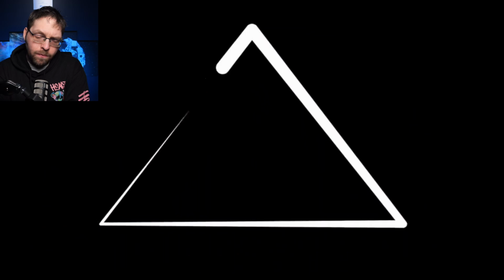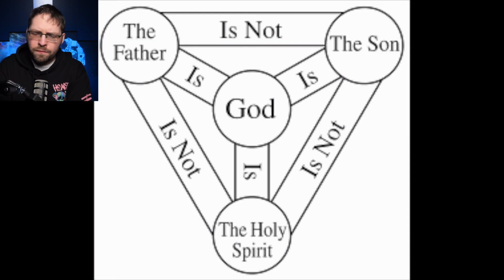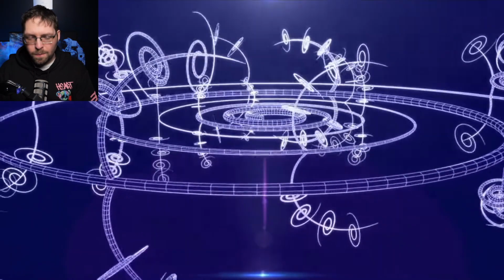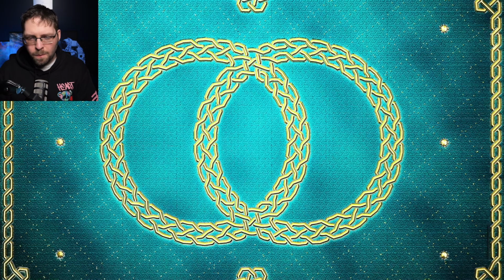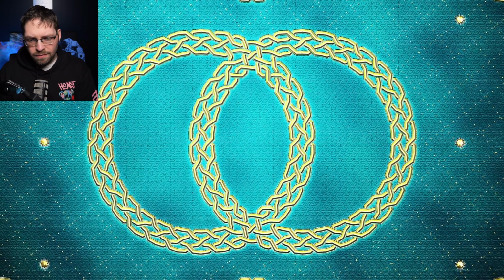Sacred Geometry is ALL Around Us